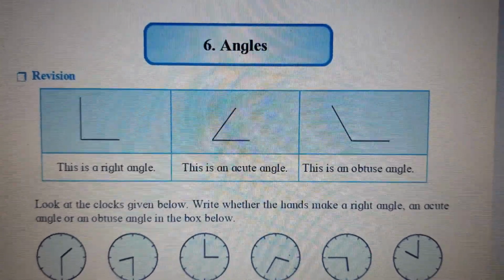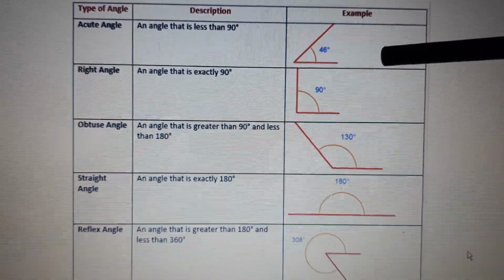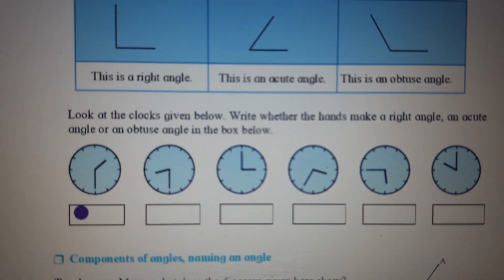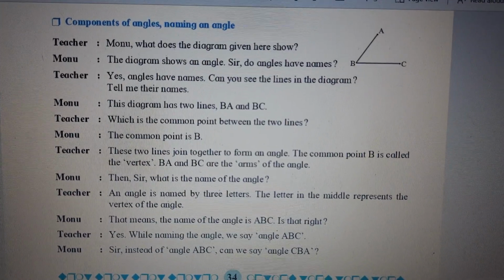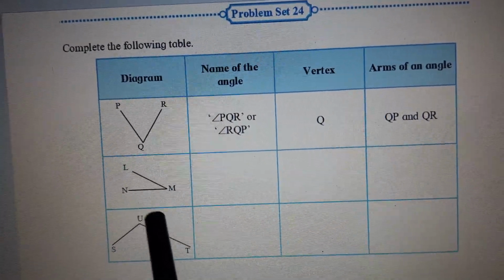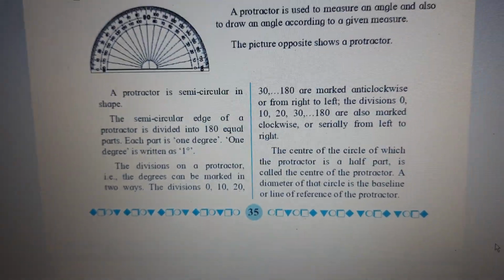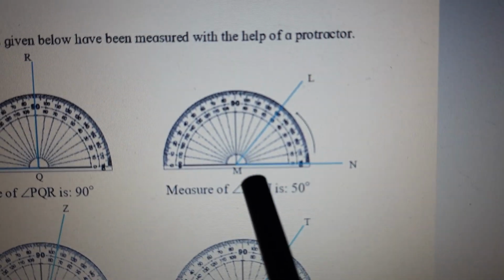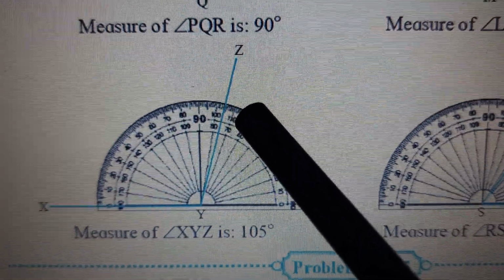Std V ch 6. Angles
Ch 6. Angles- introduction and explanation  of Angles and Protractor